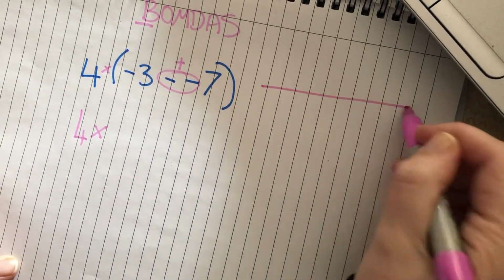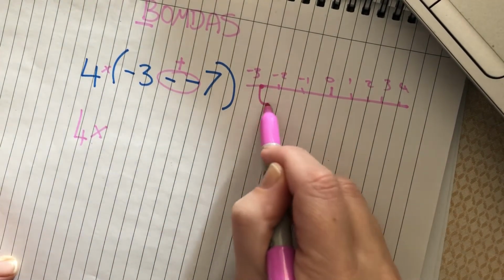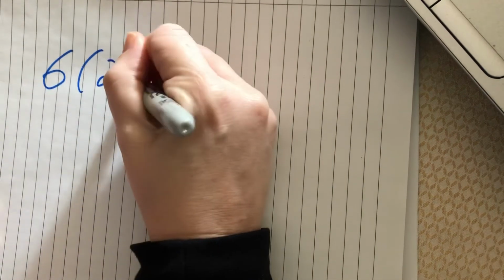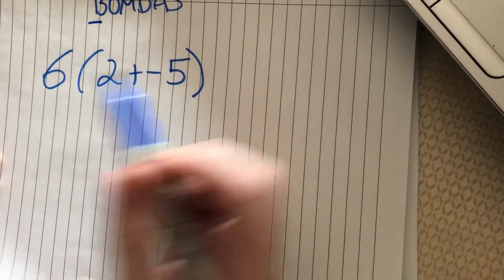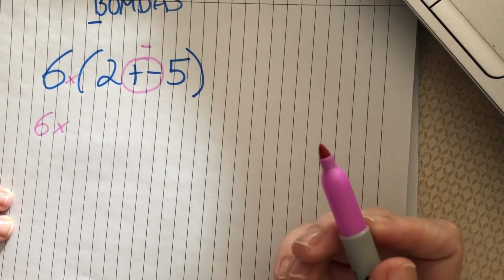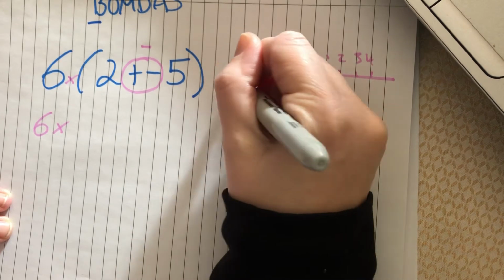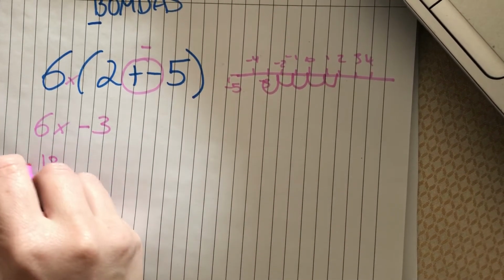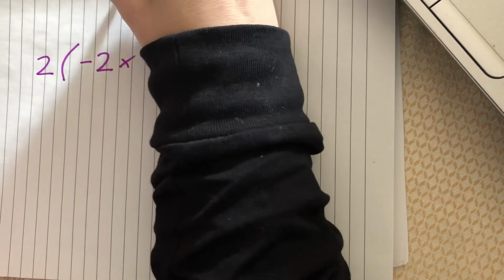Positive and negative integers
Working with rules of adding, subtracting, multiplying and dividing positive and negative integers.